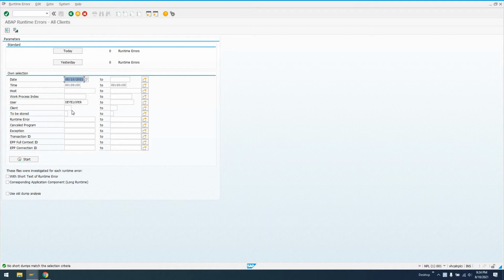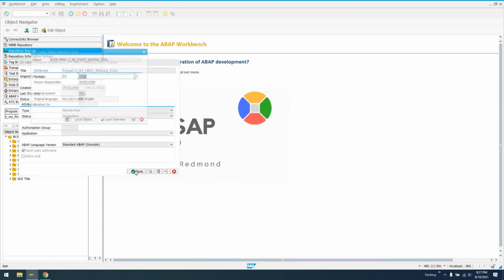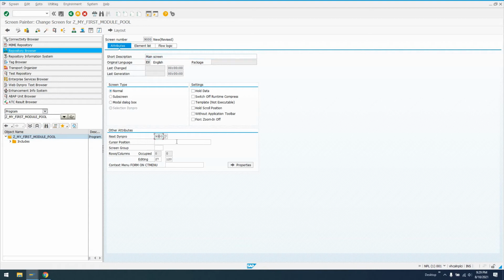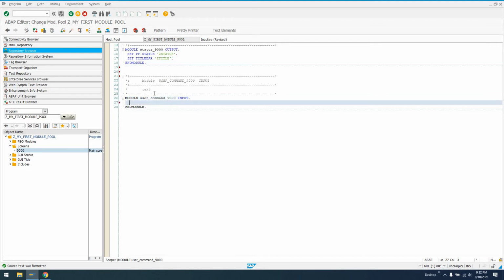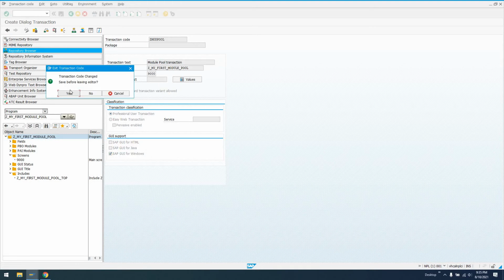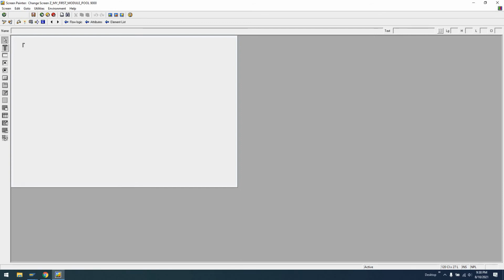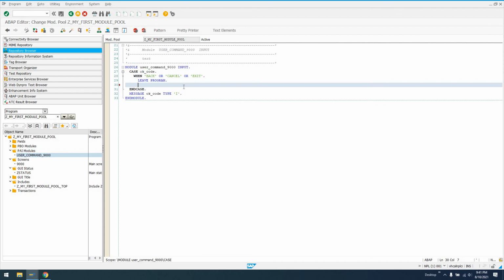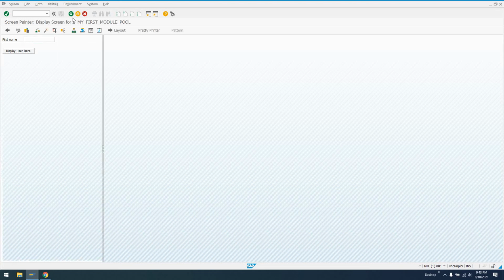SAP ABAP - Module Pool (Dialog Programs) - Part 1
In this series, I will help you to understand and write your own Module Pool programs, Module Pool (Dialog Programs) make up some of the most intricate transactions in an SAP system. With this type of programs, the possibilities are nearly limitless, we can make complex programs that allow the user to get the job done using screens and flow logic.